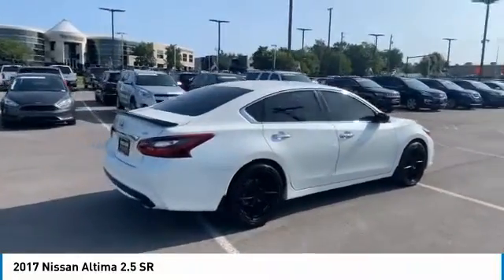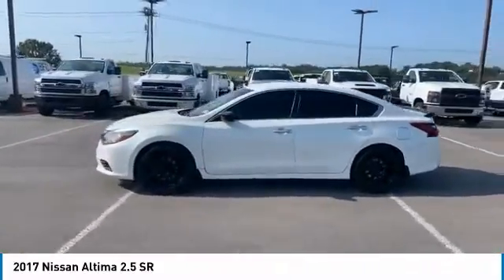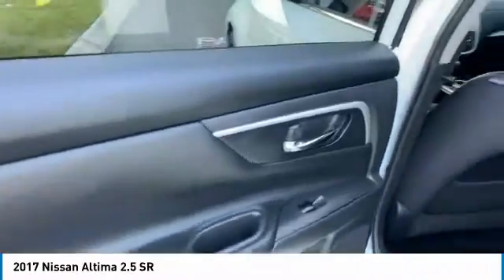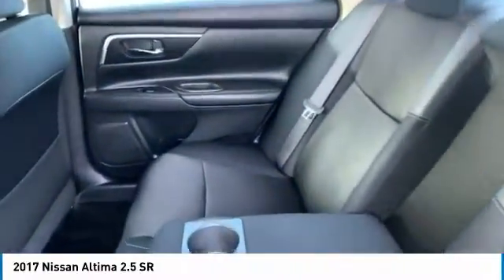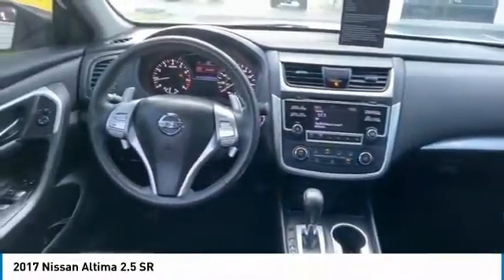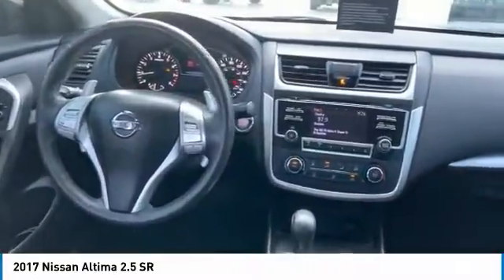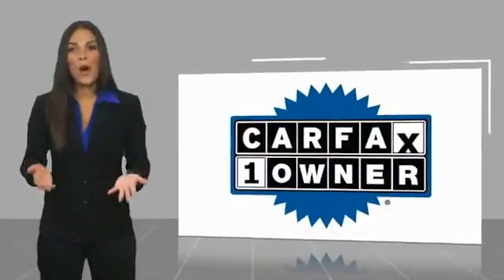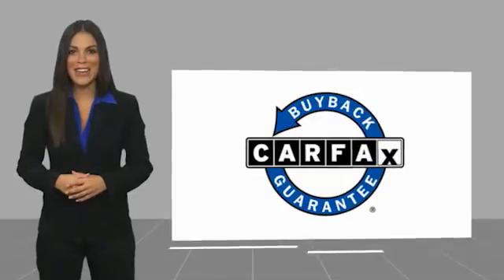2017 Nissan Altima Live LH191720B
2017 Nissan Altima 2.5 SR

Freeland CDJR
5800 Crossings Blvd

Recent Arrival! Priced below KBB Fair Purchase Price!